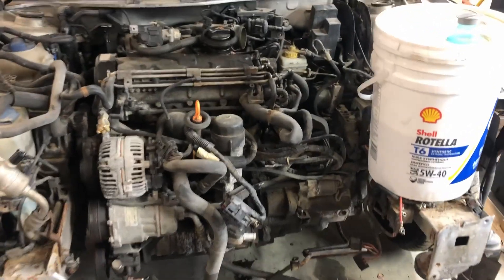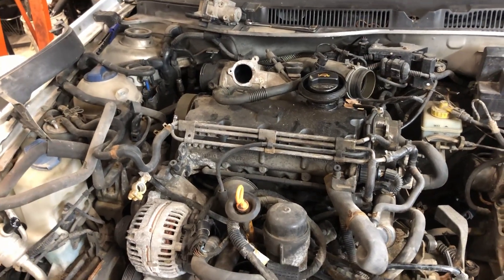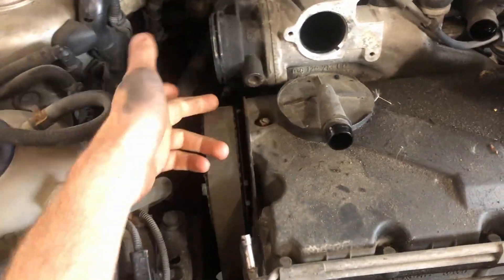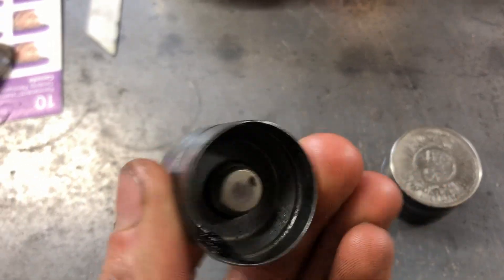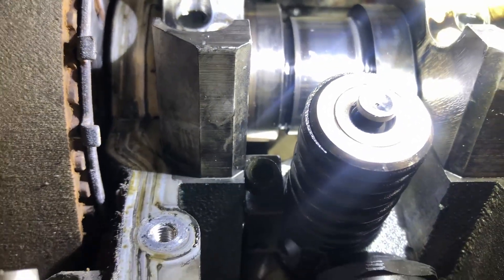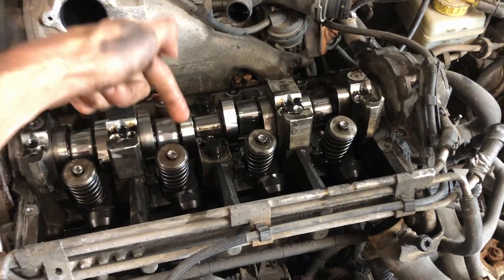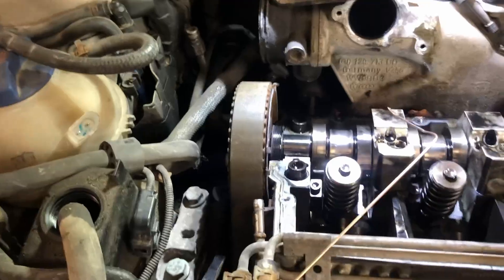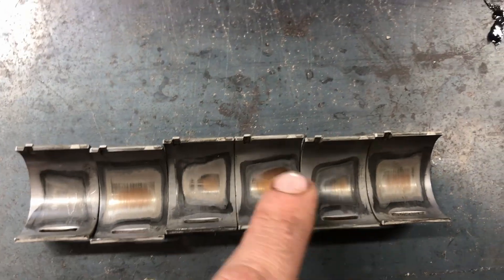Did Rotella T6 Wreck my BEW TDI? 545K Cam inspection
Up today were doing a quick inspection on a factory PD BEW cam at 545k km. This car has mostly ran 5W40 T6 so I was curious on top-end wear vs using proper VW spec 505.01.